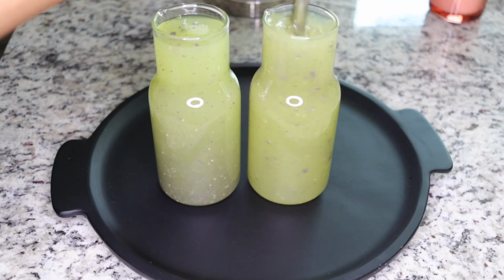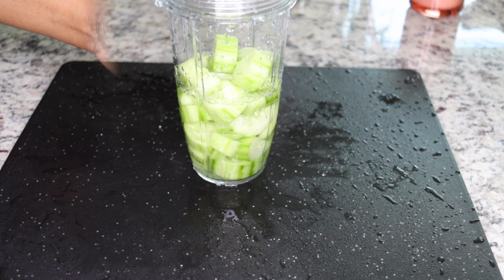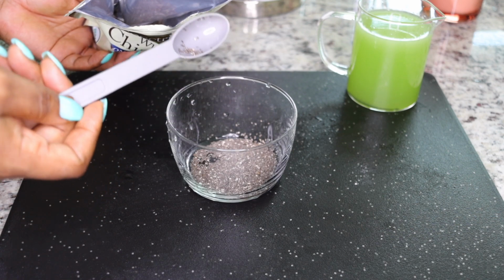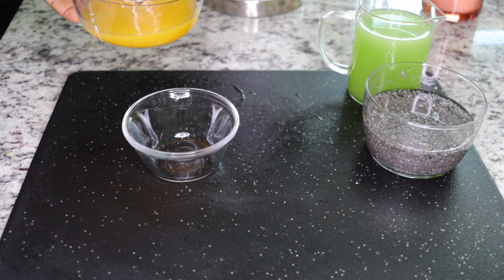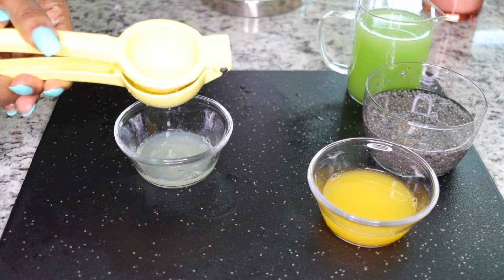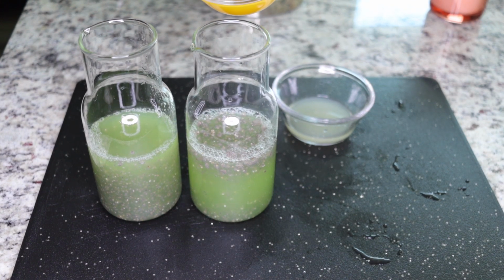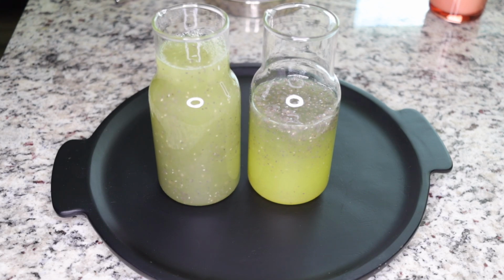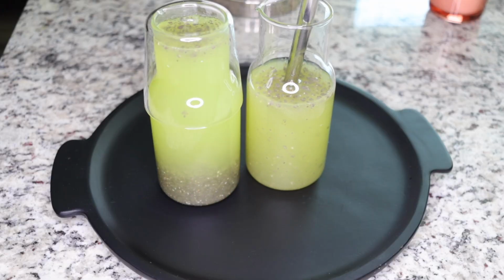how to lose weight fast with chia seeds detox drink! chia seed for weight loss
how to lose belly fat in days